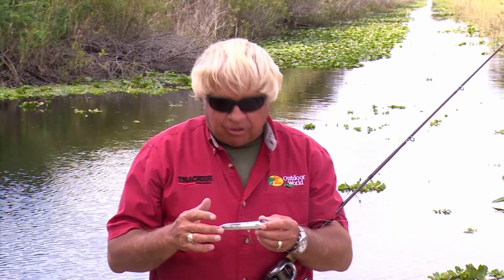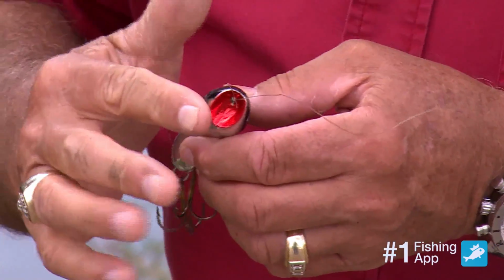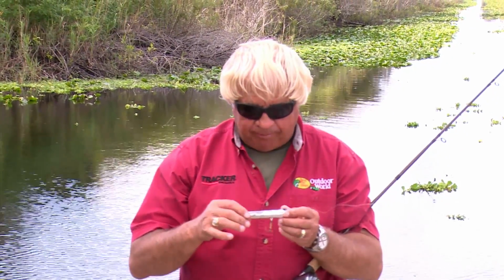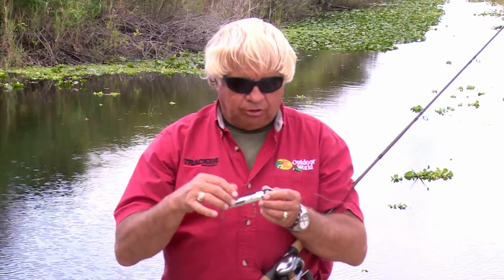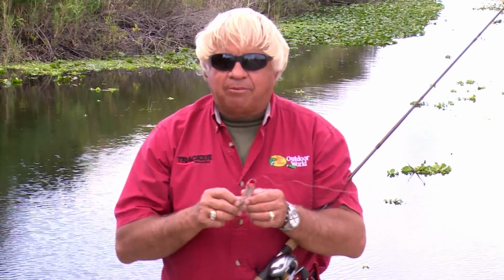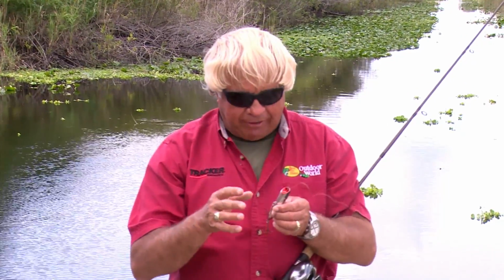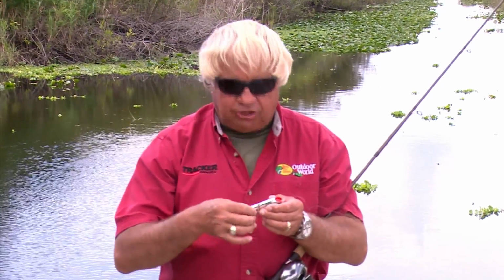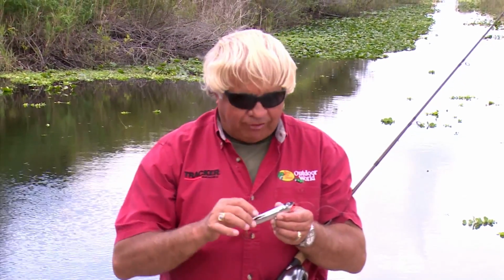Jimmy Houston's weekly fishing tips - How to select and use hybrid topwater lures!